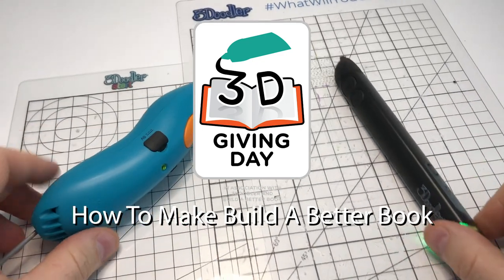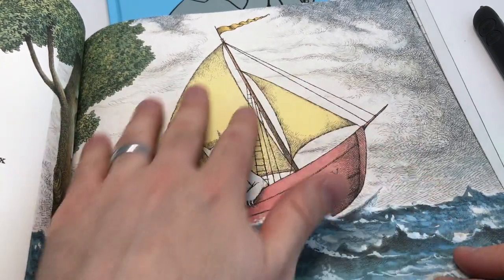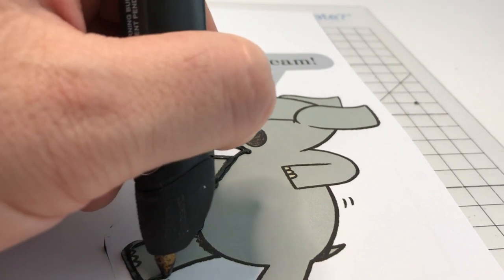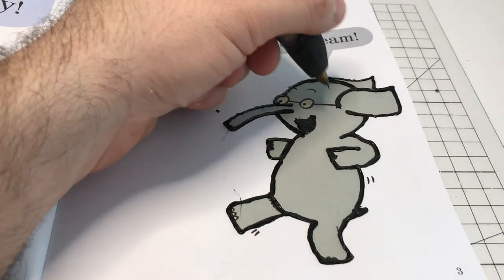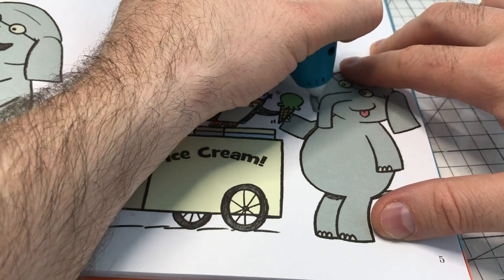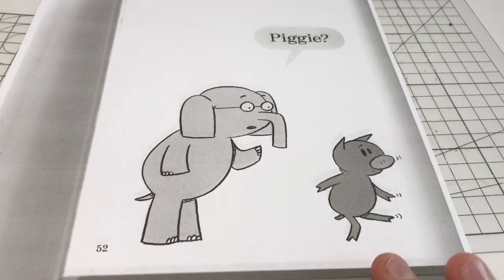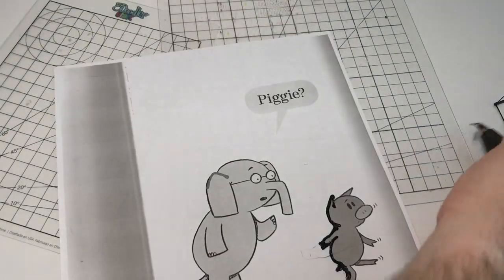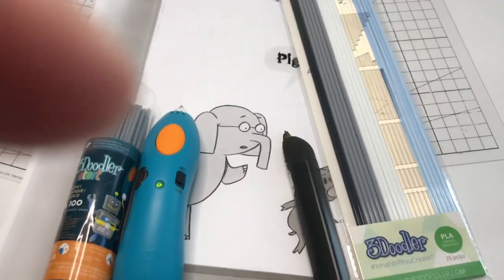How To Make A Tactile Book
This video is to help in the construction of tactile books for the blind and visually impaired community. We go over 2 different methods using both the 3Doodler Start and the 3Doodler Create+ pens. Be sure to sign up for the build a better book 3D giving day event.